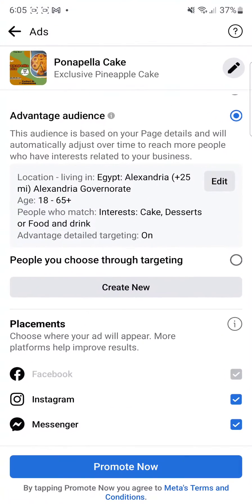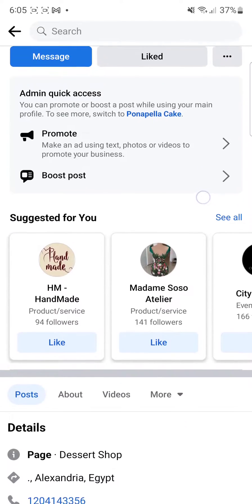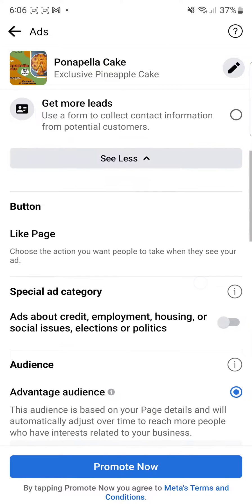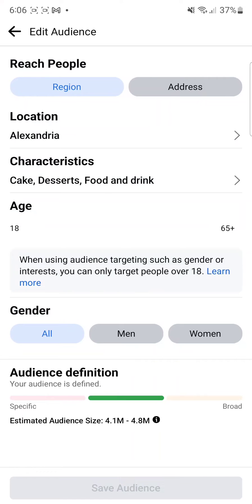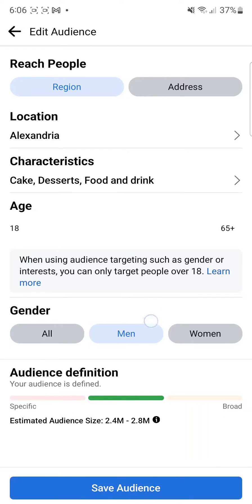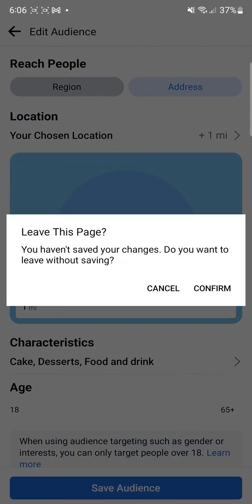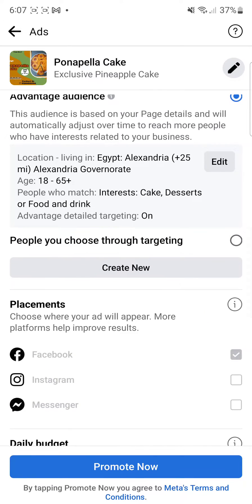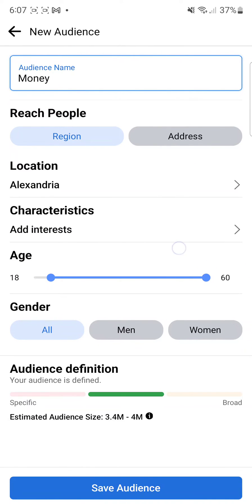How to target facebook groups with with facebook ads (2023)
How to target facebook groups with facebook ads (2023)

In this video i´ll show you how to target facebook groups with with facebook ads. The method is very simple and clearly described in the video. follow all the steps & target facebook groups with with facebook ads